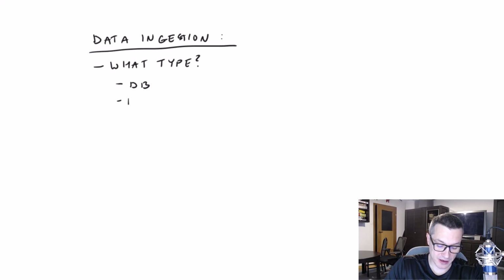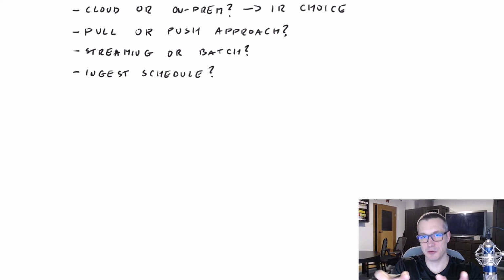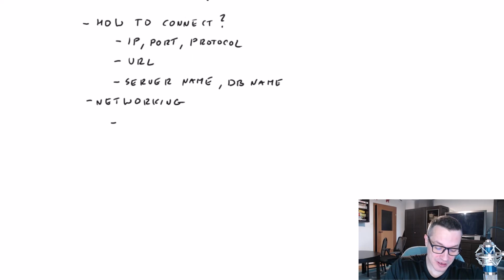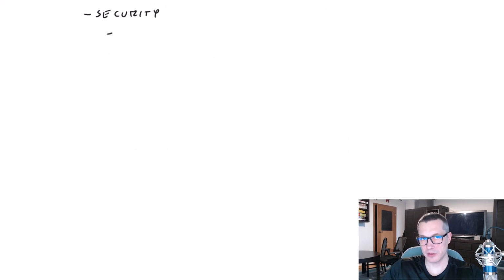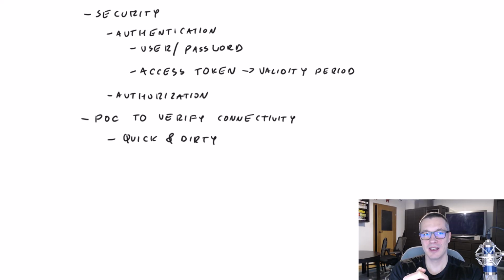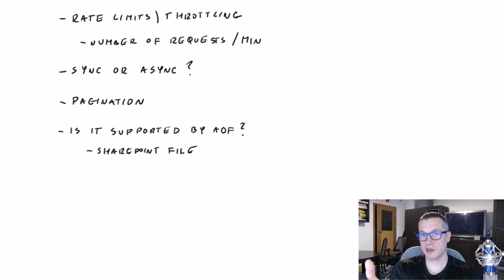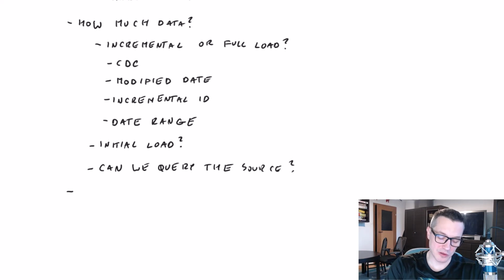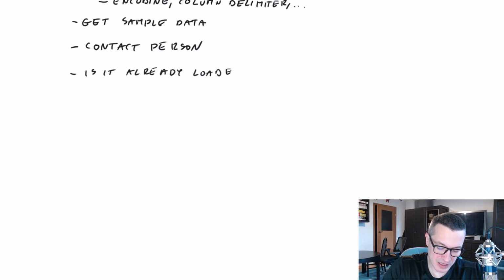Azure for DE: 15 - Questions to ask about new data source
Hey data engineers! Imagine that you are working in the office, casually browsing Facebook - business as usual. And then your boss asks you to ingest data from a new data source.

How to get started? What questions to ask? What areas should you focus on? These are the questions that I'm covering in the 15th episode of my free DP-203 series.

▬▬▬▬▬▬ CHAPTERS ▬▬▬▬▬▬
00:00 Introduction
00:24 Questions to be asked
45:51 Summary